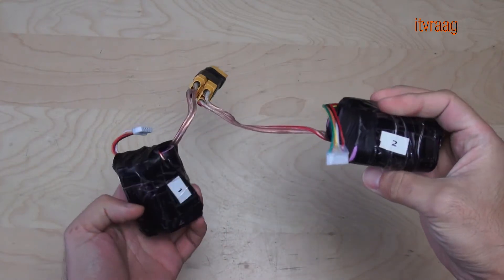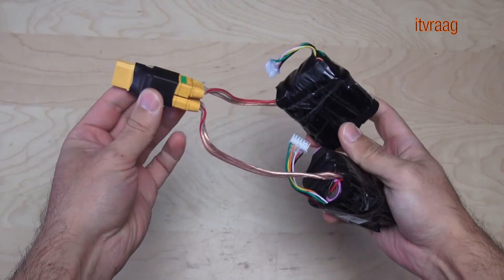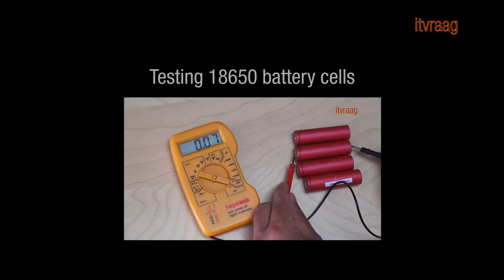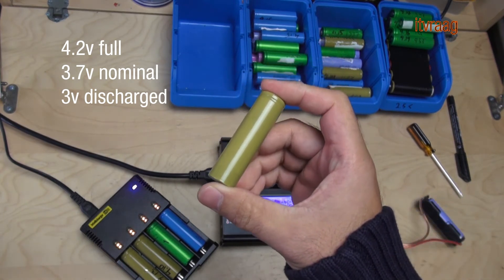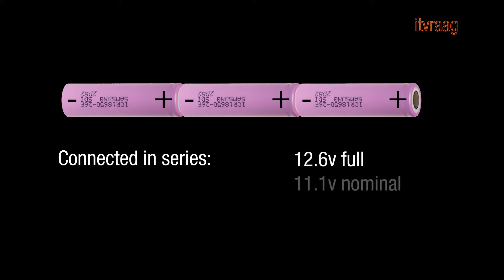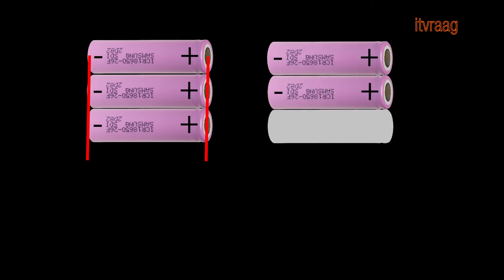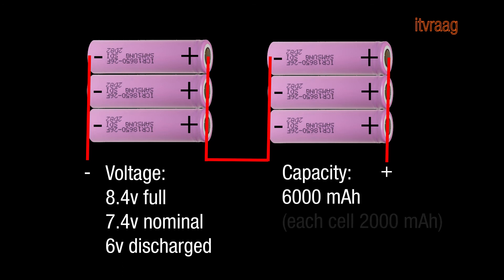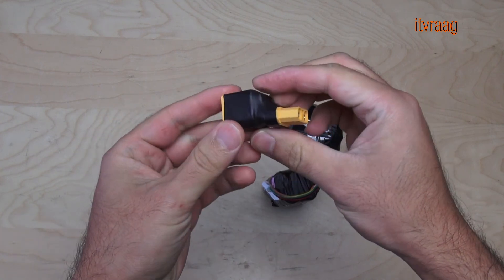18650 battery basics: voltage, amps, capacity, connecting in series/parallel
This video quickly walks through the basics of a 18650 battery cell. I thought this will be needed as I'm making another video about making a 5 cell or 10 cell battery pack.